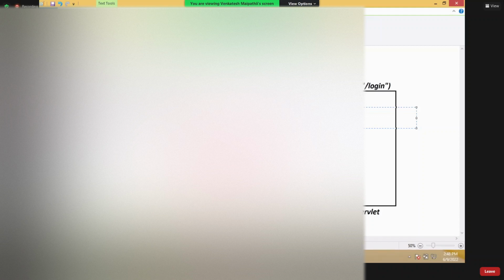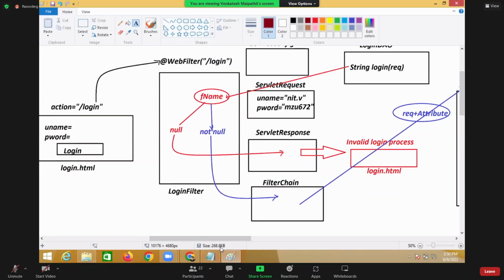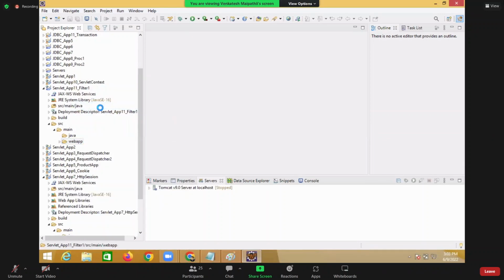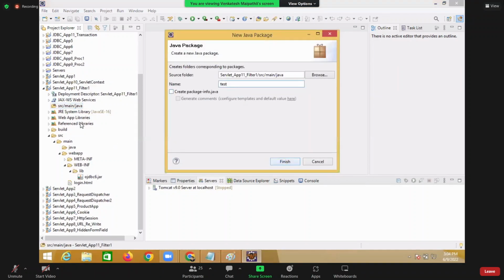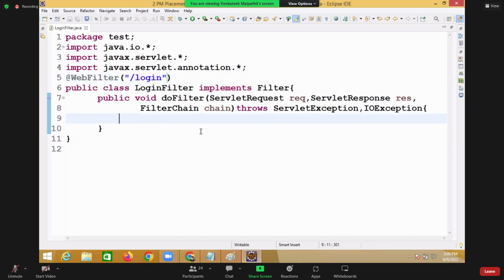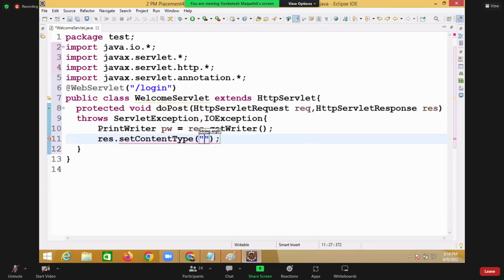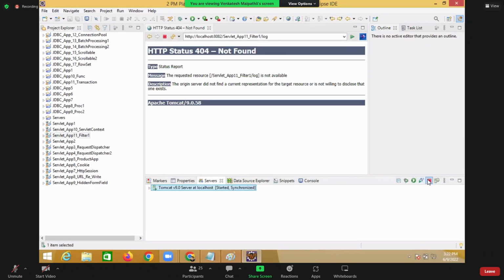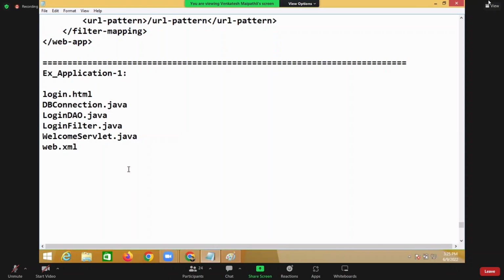Advanced Java Lecture [31] on Filters in Servlet || Smart Java Developer